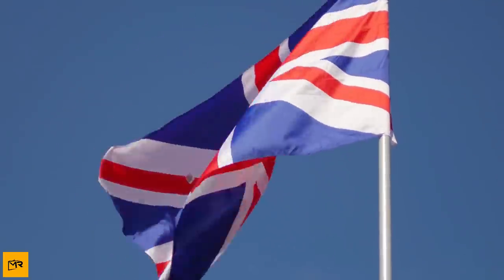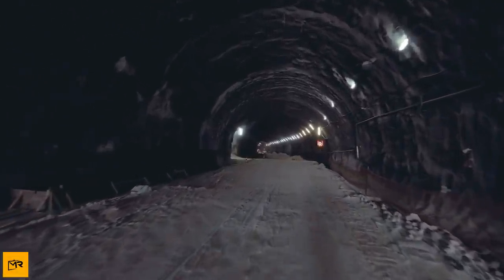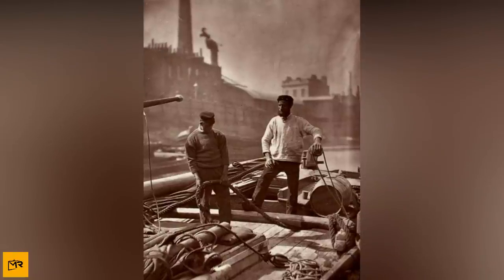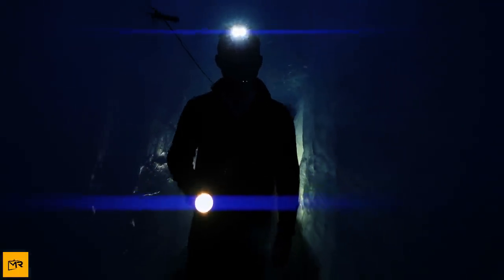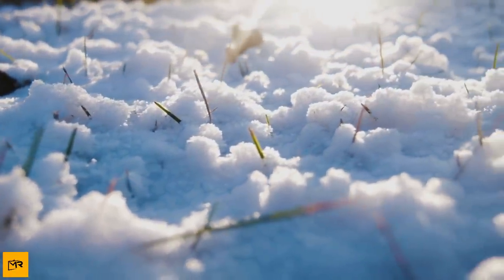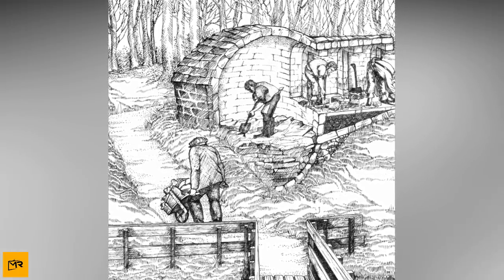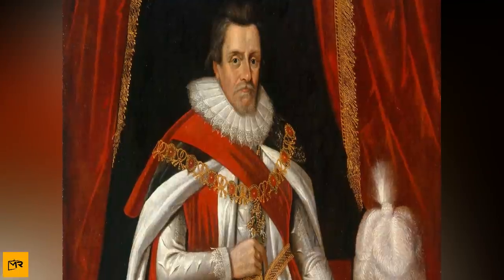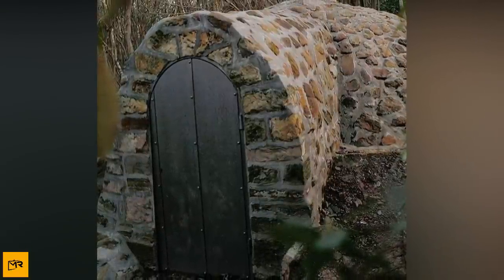An Abandoned Cave Discovered In London Held An Astonishing Secret About The Past Of England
Who could have thought that the streets of London on which thousands of people walk or travel on a daily basis have been hiding something beneath the surface for centuries? But then one day the secret was out in open in front of the world. The secret was lost in time. People of London forgot about its existence. There was no way the new generation could have even thought that one day they are gonna be a witness to this astonishing secret. What was the discovery? Who found it? Where was it hidden? And why was it hidden? We are gonna answer them all. Just have a little patience. Because this discovery is something worth waiting for, believe us.

Full story in the video above. Enjoy!